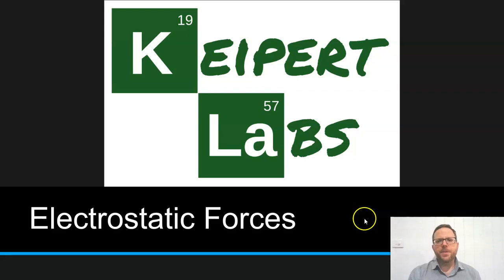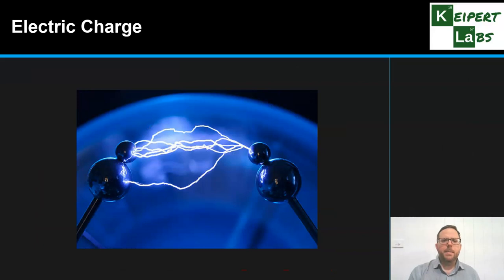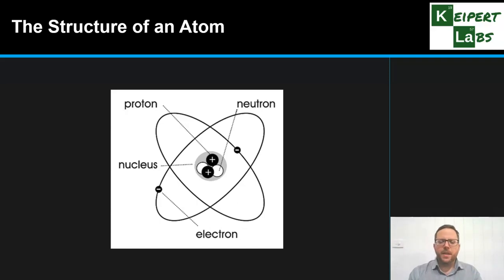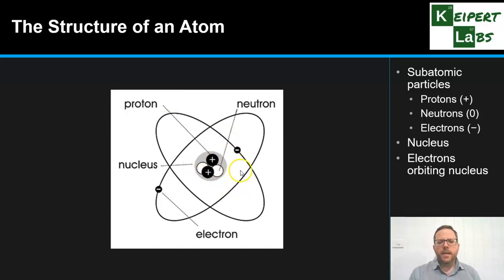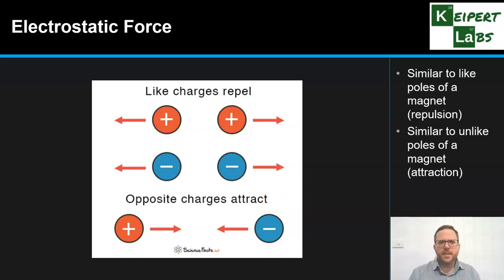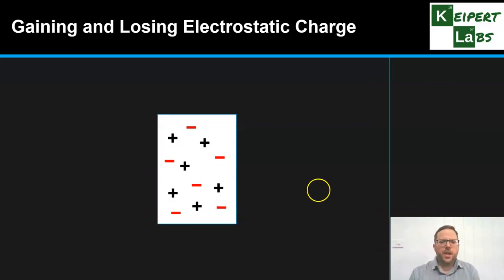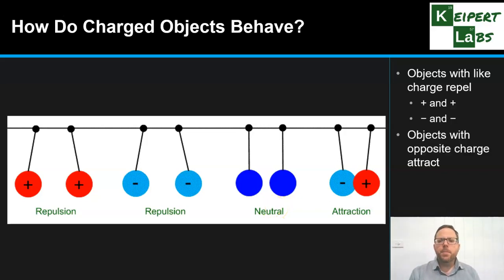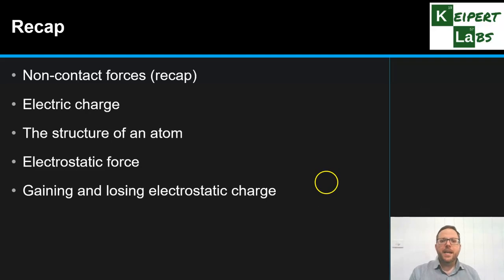Electrostatic Forces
In this episode of Keipert Labs, we look at electrostatic forces - more commonly known as static electricity. What is electric charge, and what does it have to do with the structure of the atom? What is the electrostatic force? Why do charged objects behave the way that they do, and how do they become charged in the first place? Tune in to find out more!